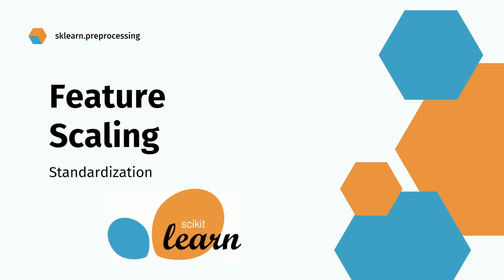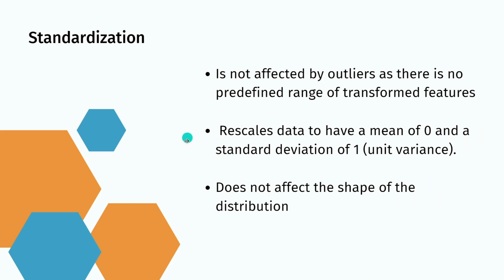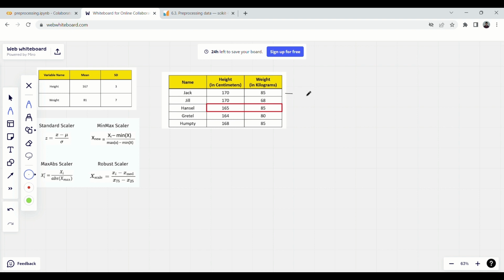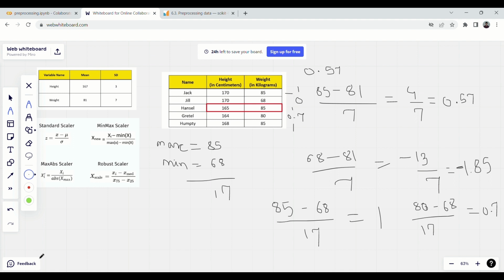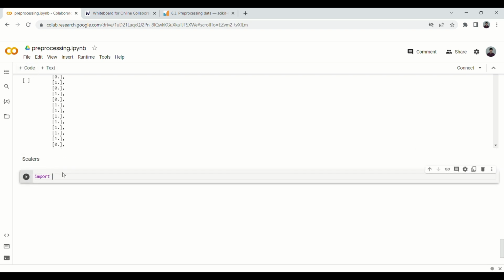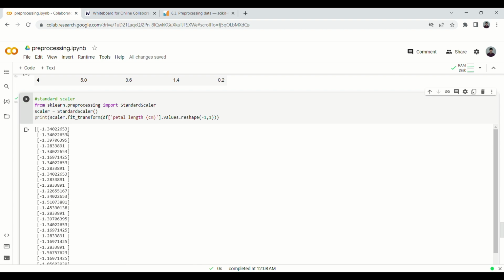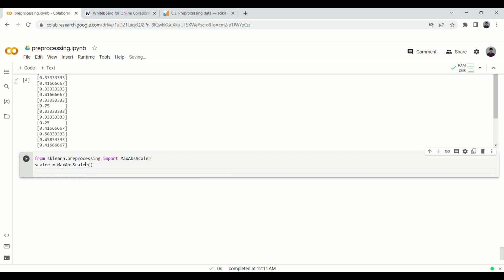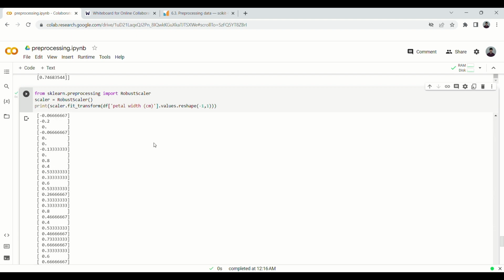11. Standardization and Scalers - sklearn.preprocessing | Scikit-learn Tutorial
In this video we talk about feature scaling using sklearn.preprocessing. We see what standardization is and the different scalers available in the scikit-learn library.

Timestamps for Important Topics:
00:00:34 Pre-requisites
00:01:03 Introduction
00:02:45 Standardization
00:04:39 Scalers in Scikit-Learn
00:11:47 Documentation
00:13:26 Sample Code

Stuck in Machine Learning With Scikit-learn Assignment? and not able to complete by yourself? OR want to understand the concept along with assignment solution then we have machine learning expert to solve your assignment and explain your code.